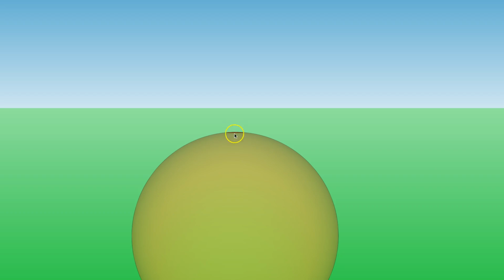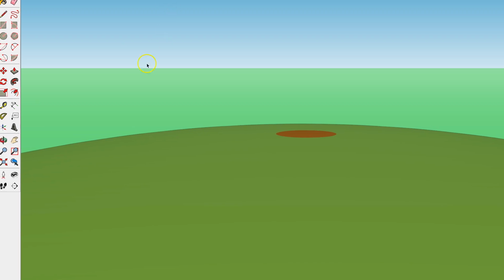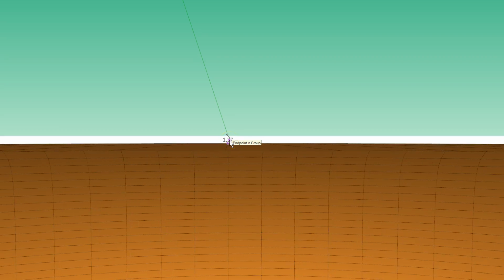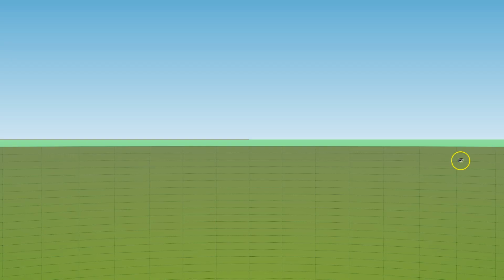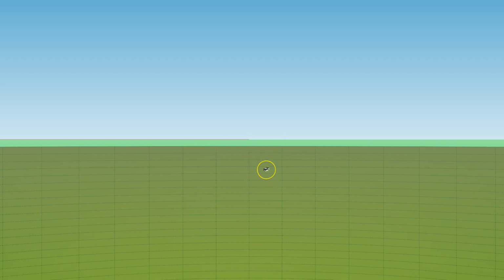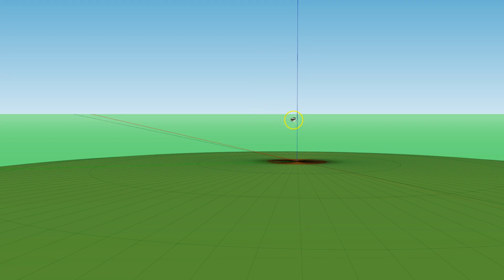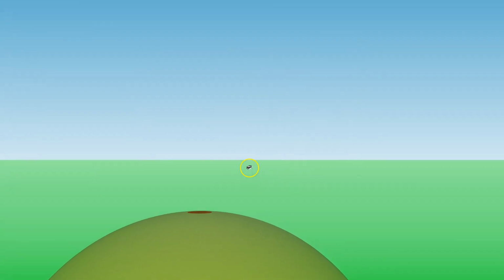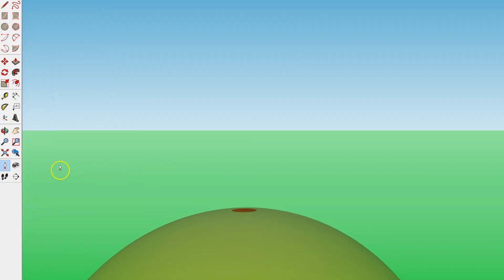Flat earth flat 99.99999% flat bible. Horizon line explained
Flat earth flat. Horizon line explained